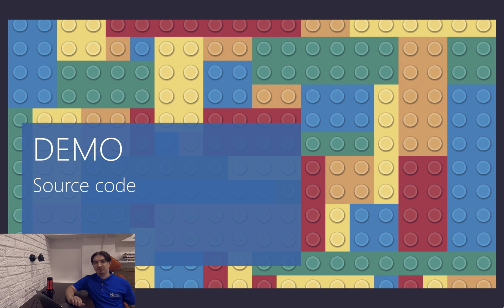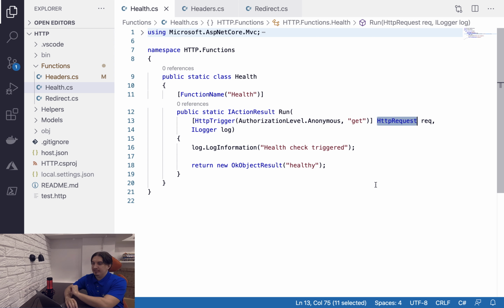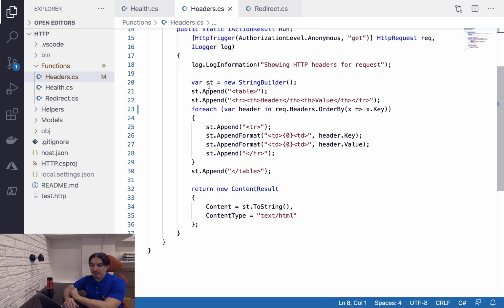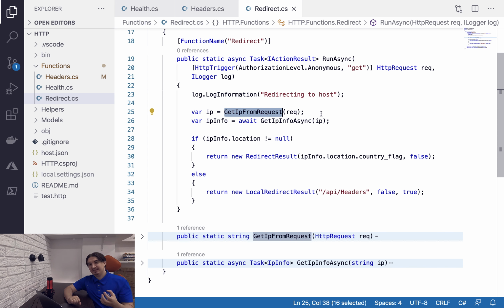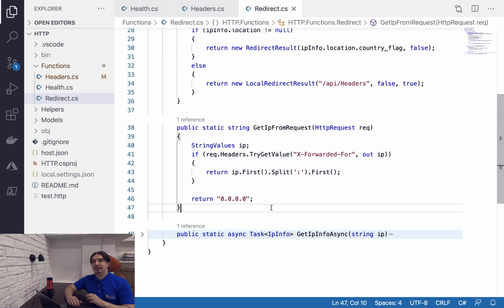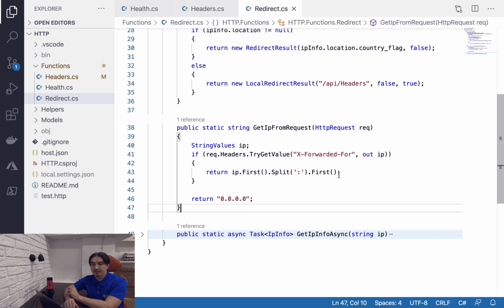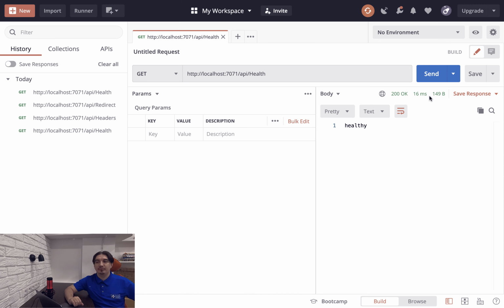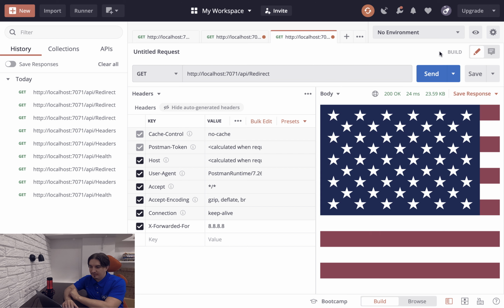Geo-distributed API with Azure Functions - 07 source code